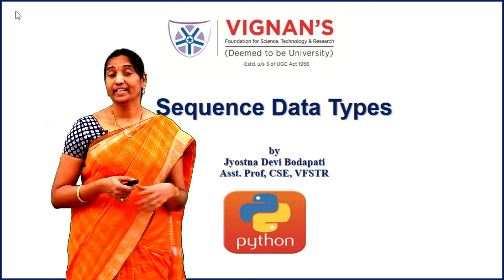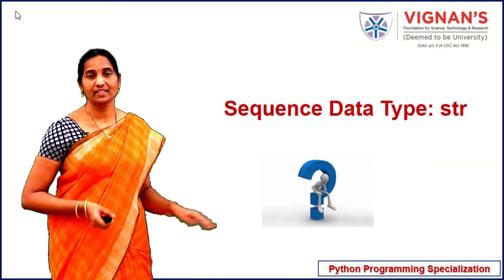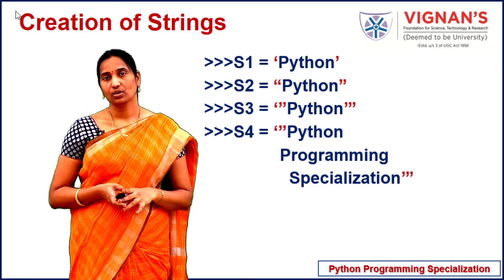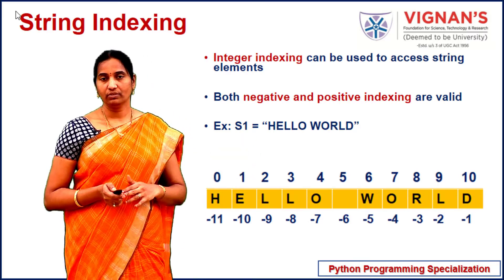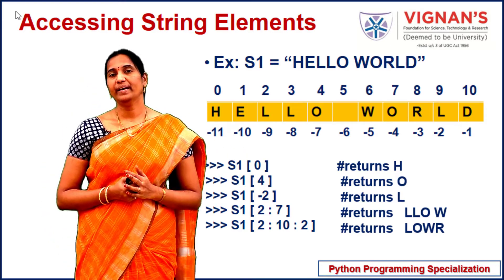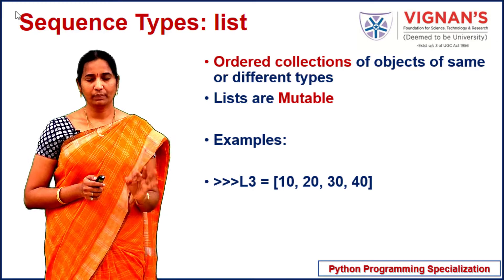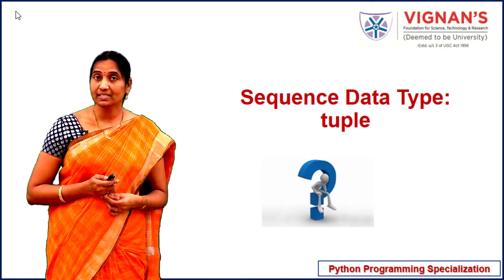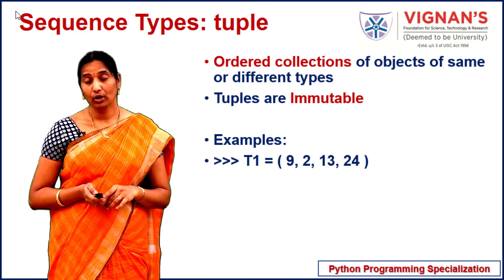Python Sequence types: Lists, Strings and Tuples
Brief Introduction to Python Sequence types